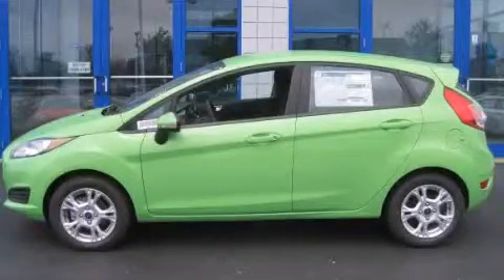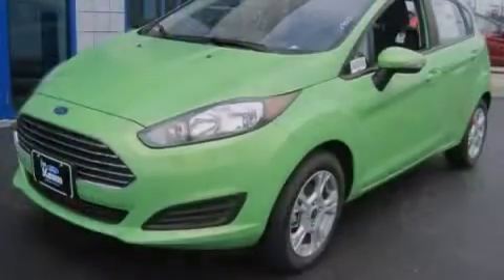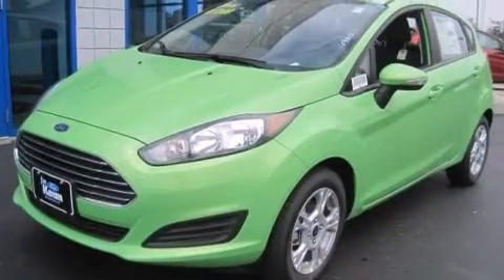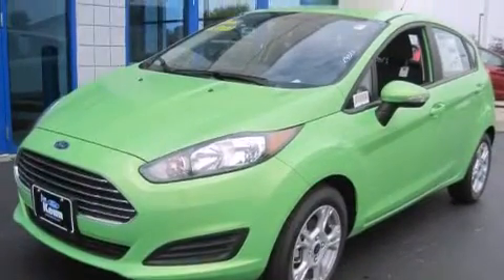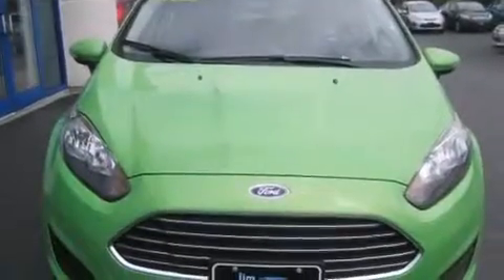2014 Ford Fiesta Columbus OH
Year : 2014
 Make : Ford
 Model : Fiesta
 Engine : 1.6L 4-Cylinder
 Trans . : automatic
 Exterior : Green Envy Metallic Tricoat
 Miles : 6
 Interior : Charcoal Black

 2014 Ford Fiesta Columbus OH